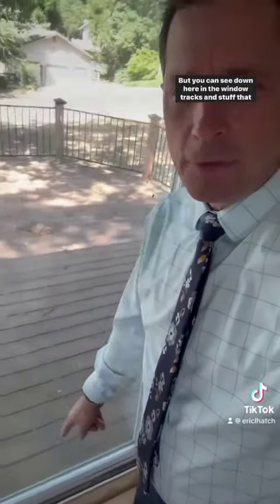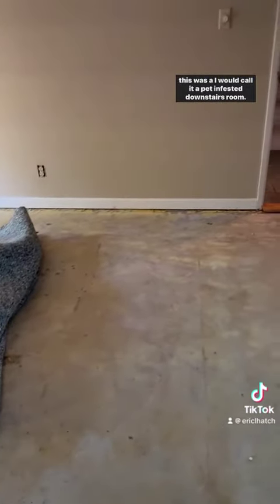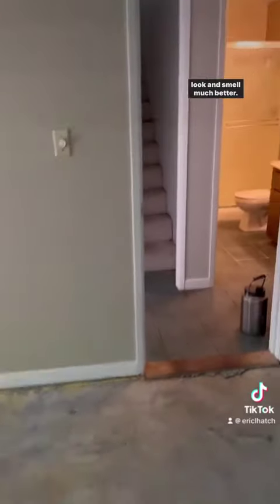Can a realtor help you remove old belonings from a listing?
As a service to my clients, I am more than willing to assist with the removal of household items, and deep cleaning of your property to get it show ready 🏠

Selling a house can be stressful and tedious, especially if you don’t have the time or aren’t in the area to prepare it for sale yourself. That’s where I come in. I will be here with you every step of the way to ensure your treasured belongings are kept safe, trash or miscellaneous items are removed and the house is clean and ready for interested buyers.

I am eager to hear from you, and help you reach your real estate goals in any way I can!